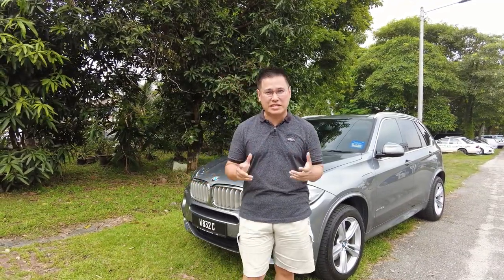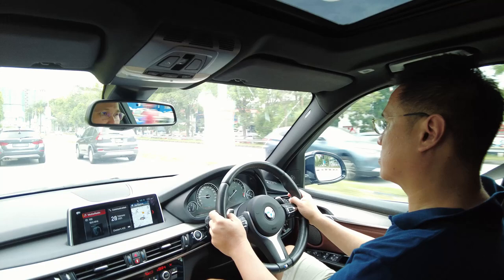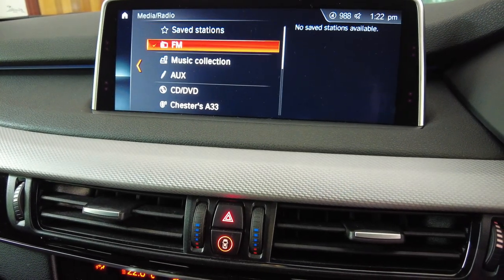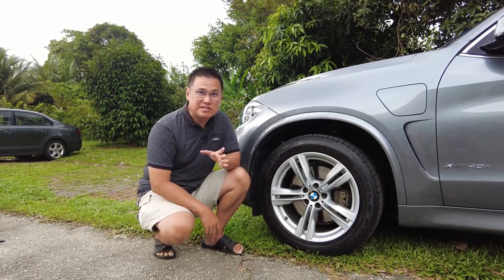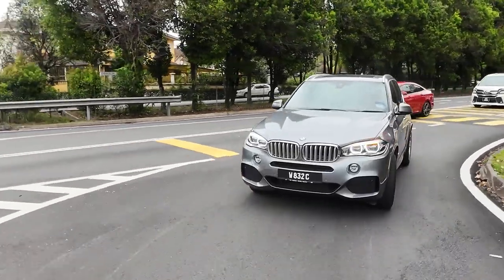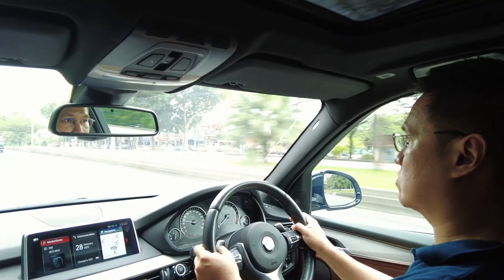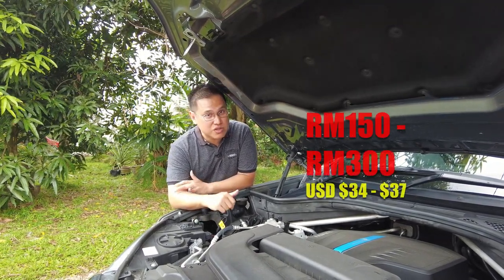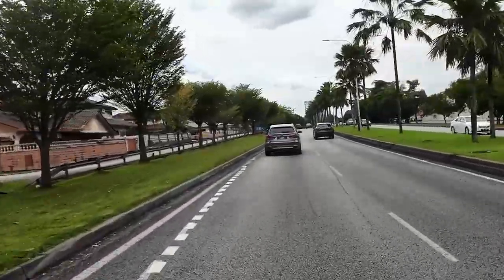Maintenance for BMW F15 X5 40e Hybrid (PHEV)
I hope I did not get this wrong.. LOL

Anyway, if does just comment in the section below and we can have a discussion.

00:00 - Intro
00:33 - Engine
01:40 - Suspension
02:34 - Electronics
03:48 - Brakes
05:35 - Hybrid Battery
07:06 - Other Components
07:51 - Tyres
09:28 - Cost and Labour
09:55 - Owner's Conclusion